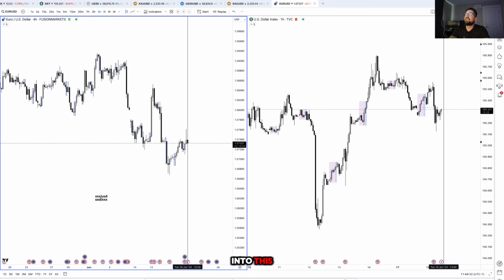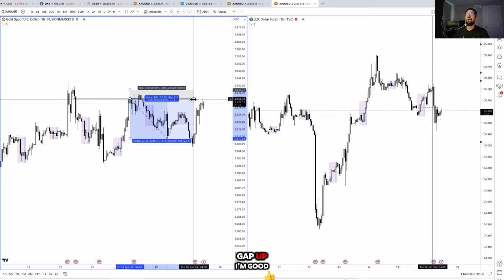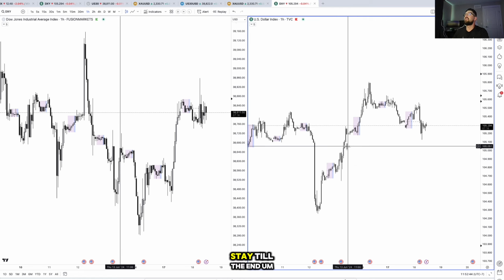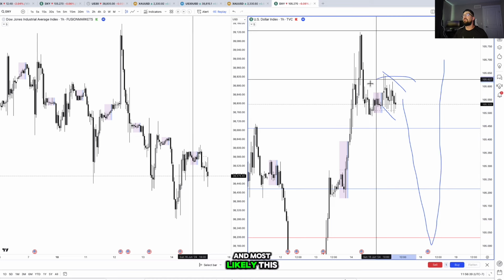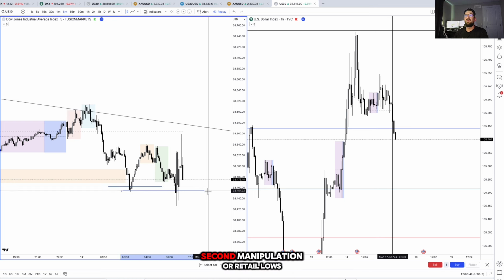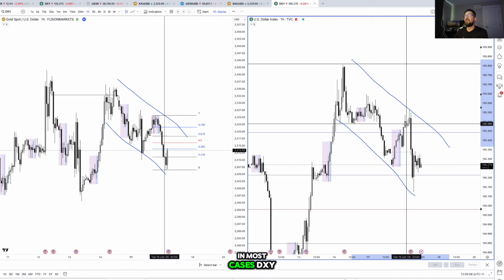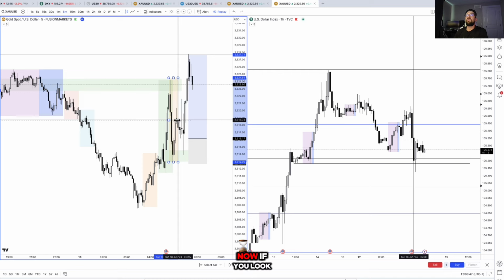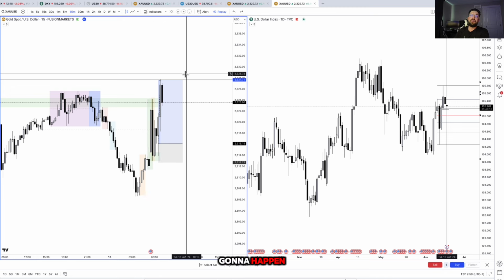Session Manipulation Setups Using DXY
Definitely a little more advanced trading concepts when it comes to XAUUSD and US30. All examples are of trades we actually took and sent out to our signals group, our VIP analysis group received some of the analysis's the night before as well!

We highly recommend you try this out backtesting before trying it in a live markets.

The markets carry a high degree of risk where losses can exceed profits, for this reason we advise you to talk to a financial advisor before putting any risk into the markets!